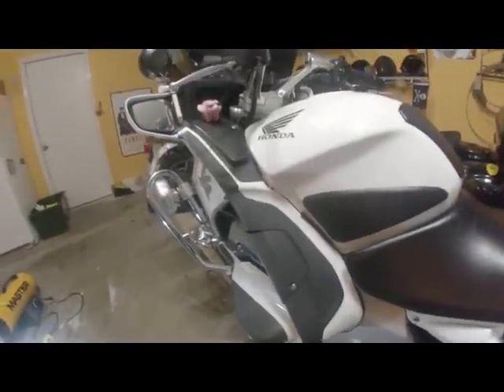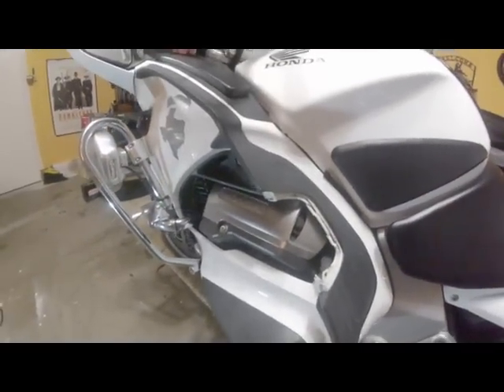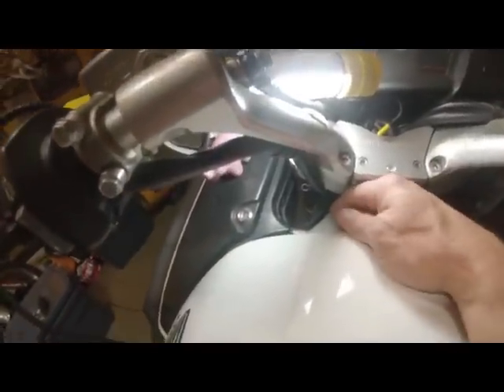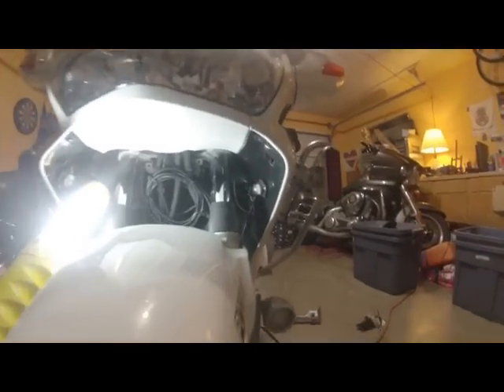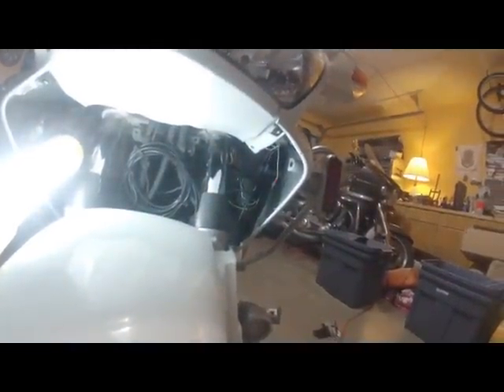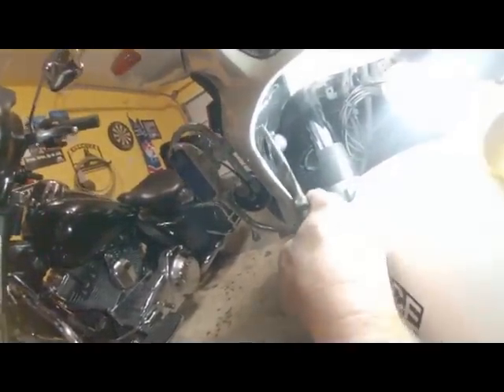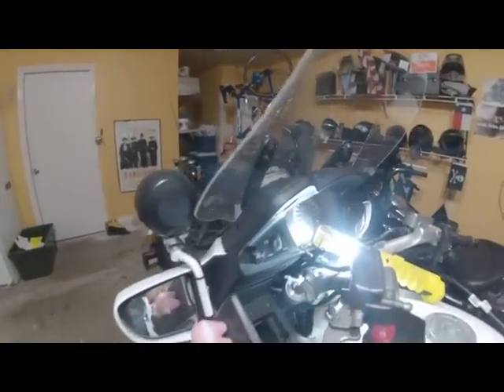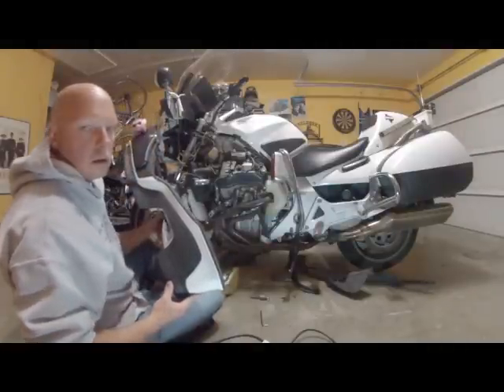Removing the plastic parts from Honda ST1300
An instructional video on how to remove the plastic parts to access the
motor for maintenance and repairs.